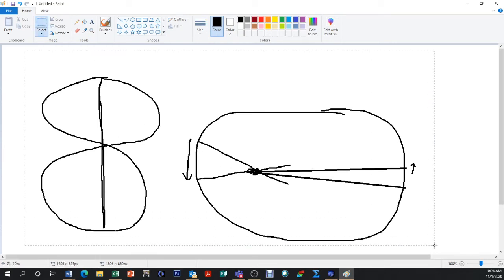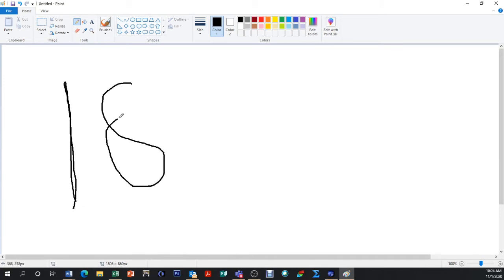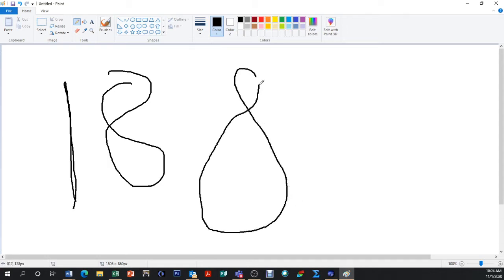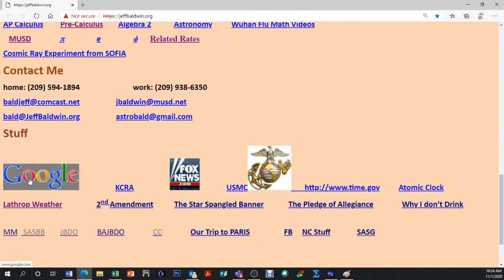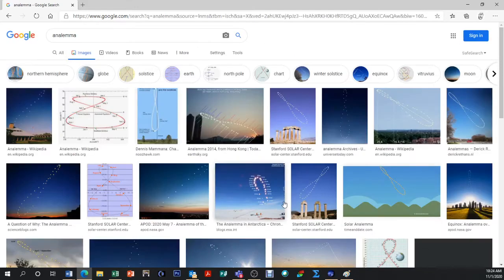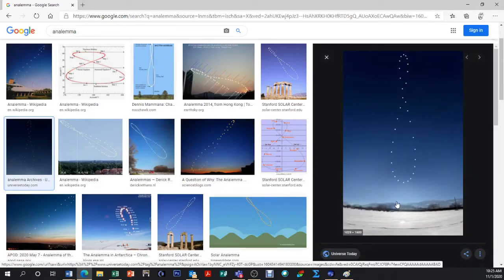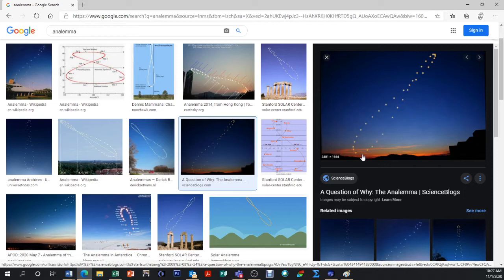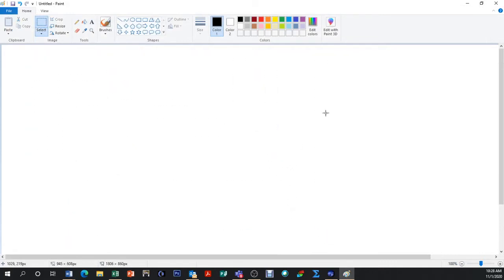Why is Latest Sunrise Earliest Sunset Not on Winter Solstice